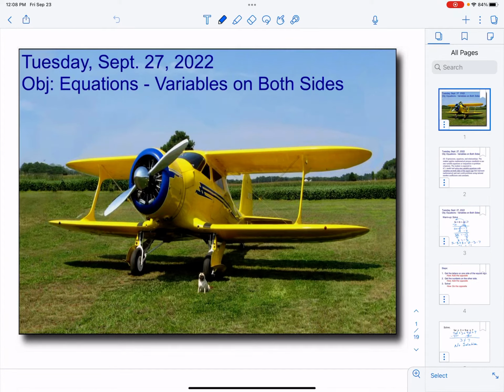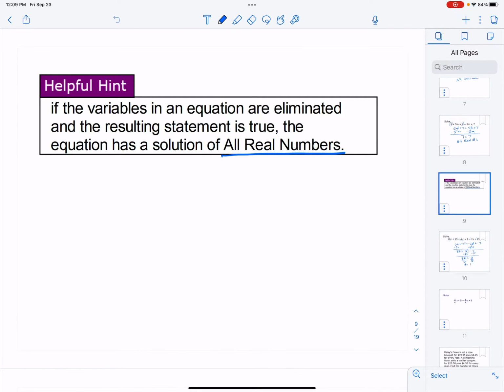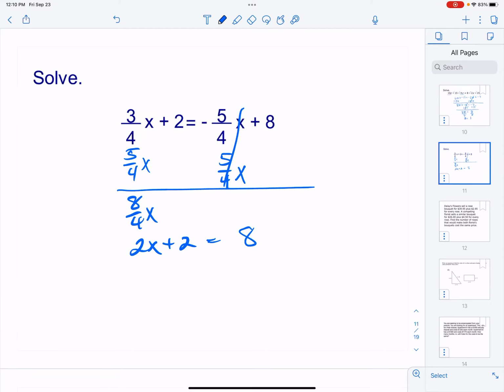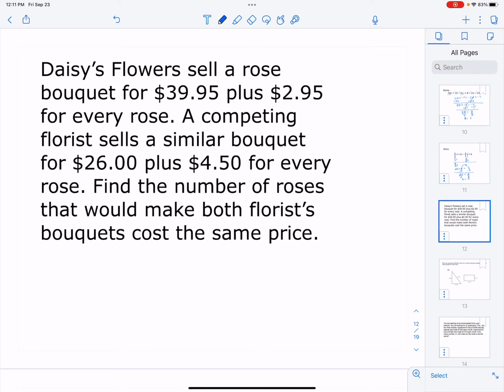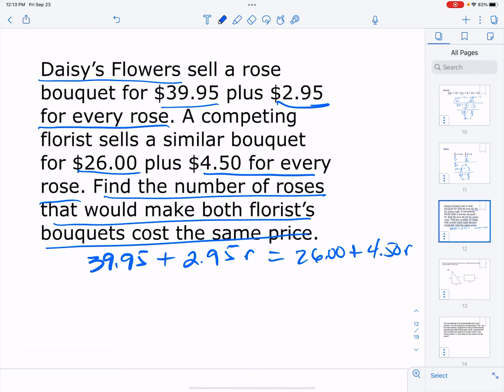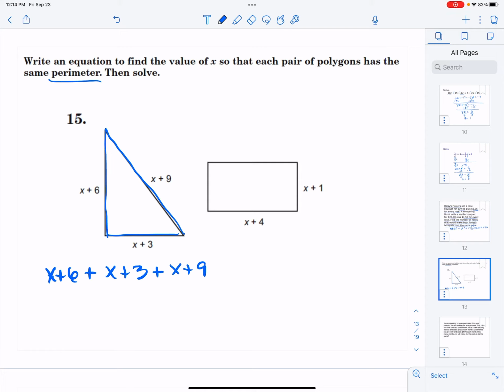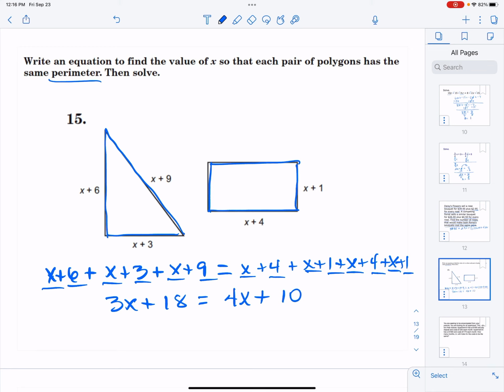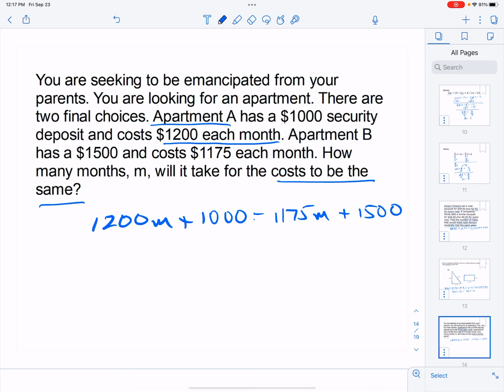092722 Equations with Variables on Both Sides of the Equals - Part 3